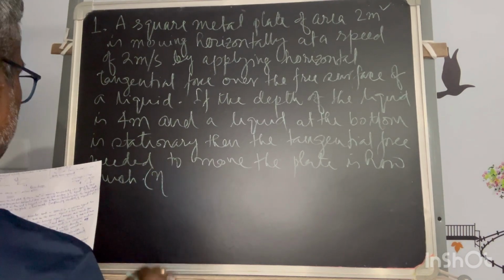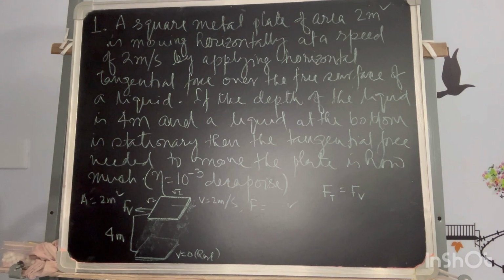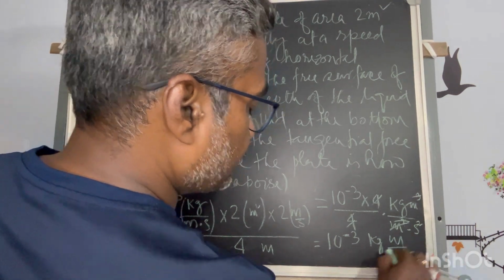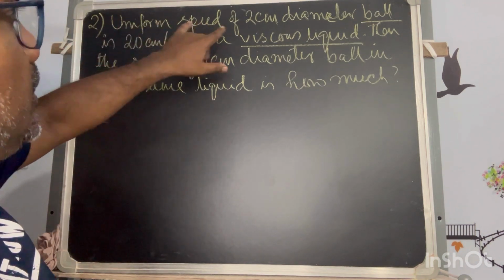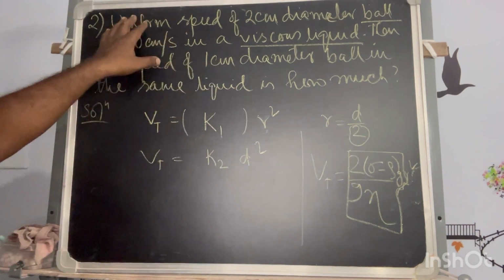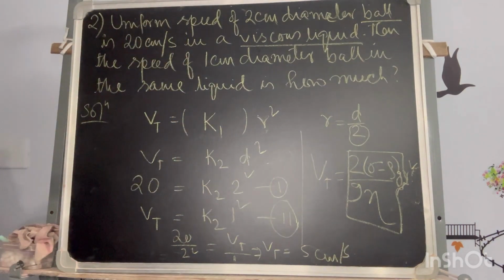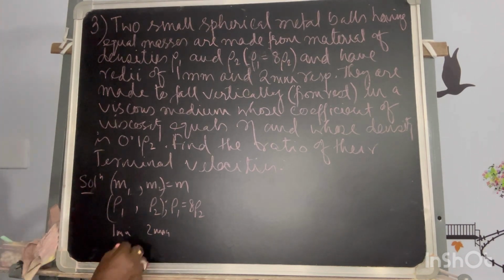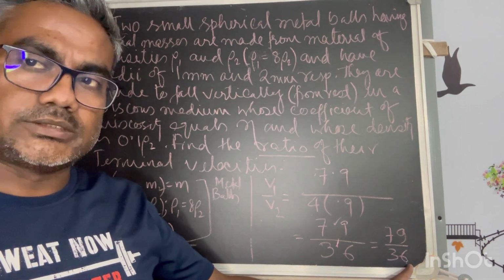Fluid dynamics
Episode 34